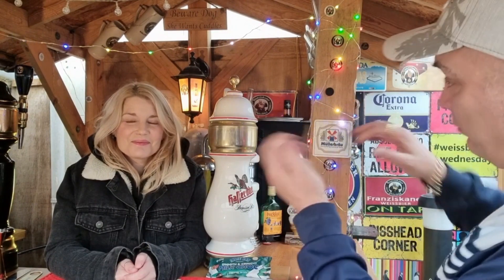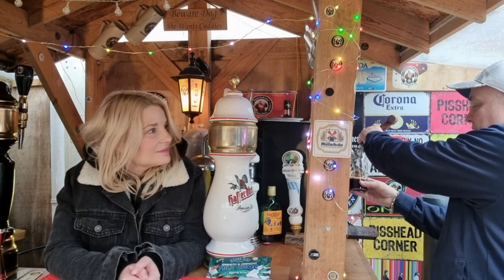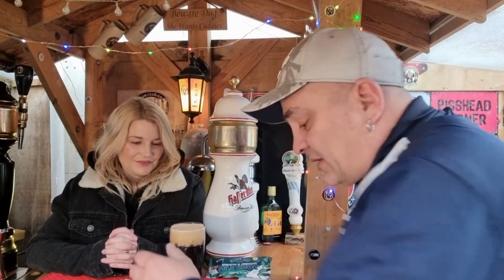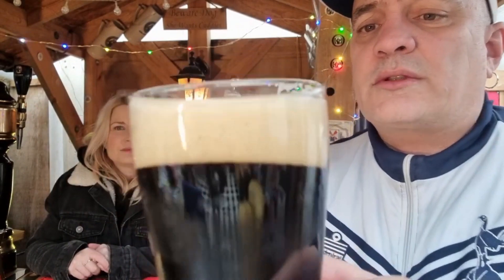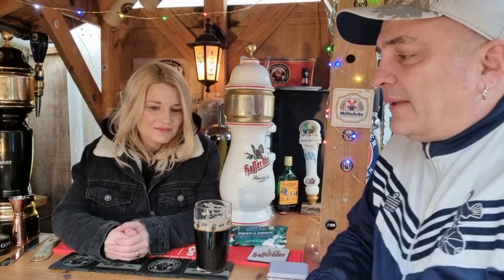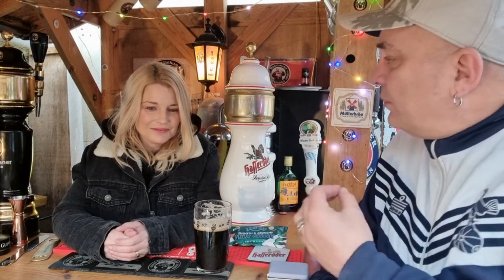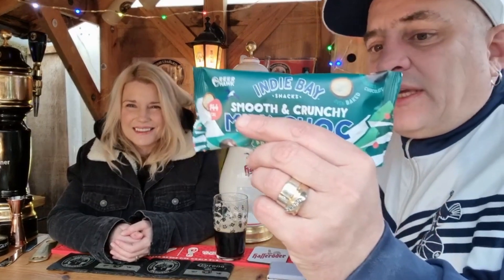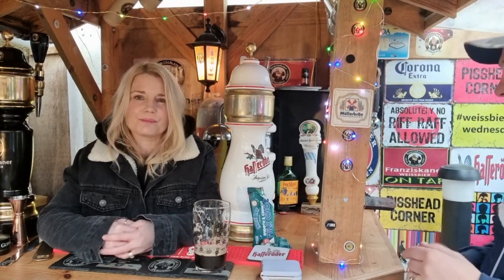Philips PerfectDraft Pro Magic Rock Magic Orange 6L Keg 5.0% ABV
From Perfectdraft.com
Magic Orange is a refined recipe stemming from Dark Arts Chocolate Orange, with accessibility in mind.  With a rich cacao, melt-in-your-mouth dark chocolate base meeting a sticky orange peel hit.  Zingy orange goodness cutting through the distinct rich and roasty deliciousness to provide you with a real crowd-pleaser.

This delicious stout is brewed with a blend of cacao powder, candied orange peel, and boasts the flavours of coffee and vanilla.  Magic Orange stout is brewed with Loral and Target hop varieties, which give it a unique and complex flavour profile which compliment the added flavours of chocolate and orange perfectly.  It’s perfect for anyone who loves a rich, full-bodied beer with that added decadence of sweetness.